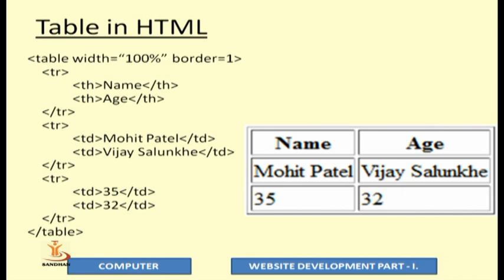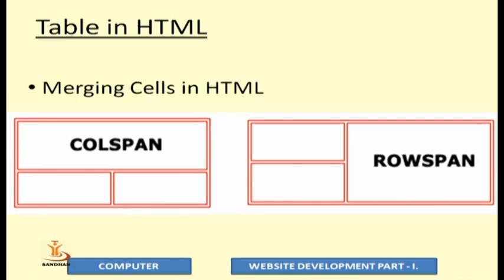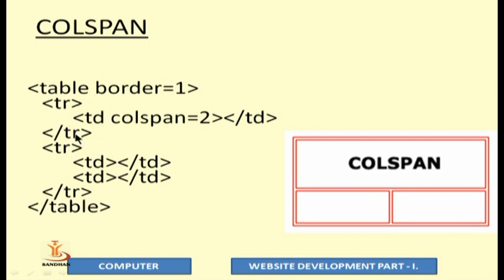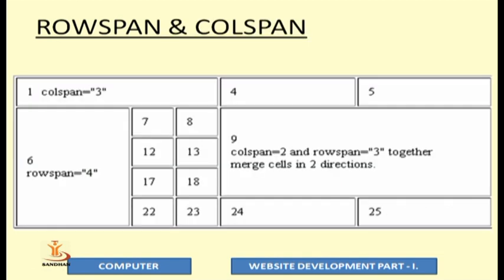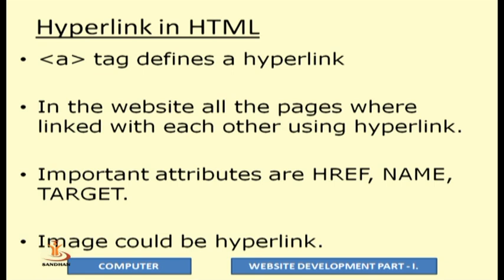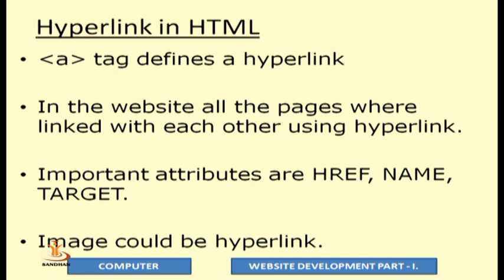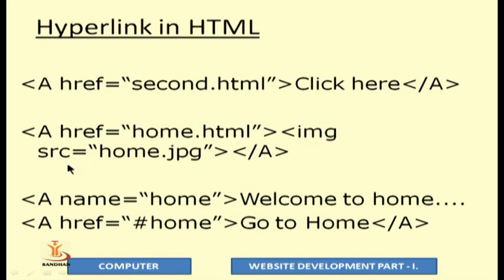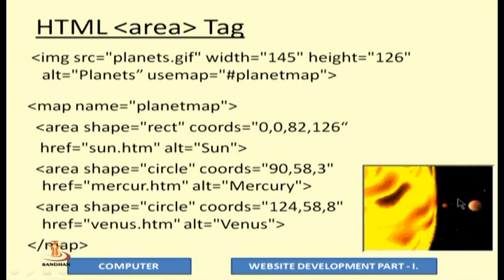HTML Web. Dev-1-03